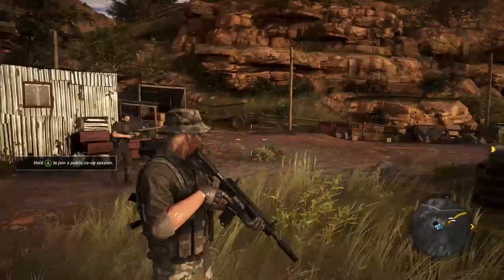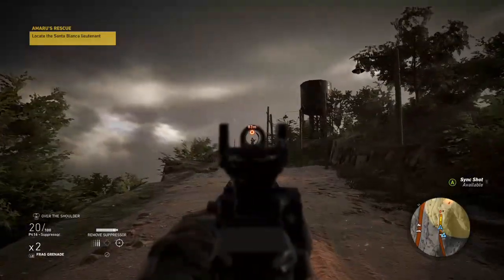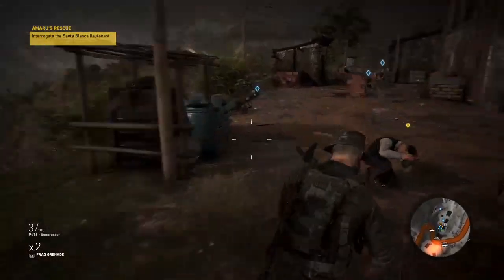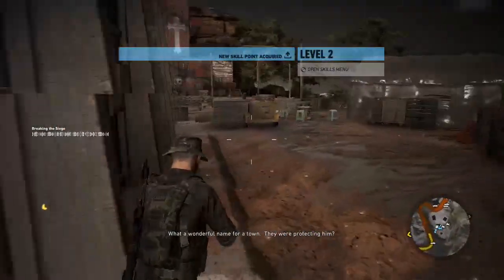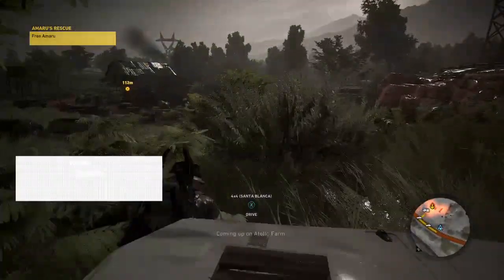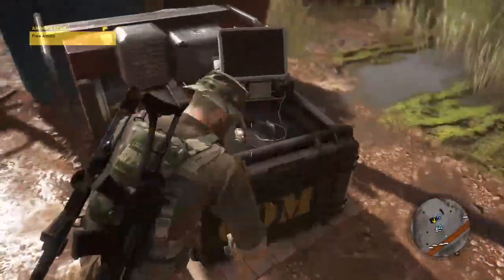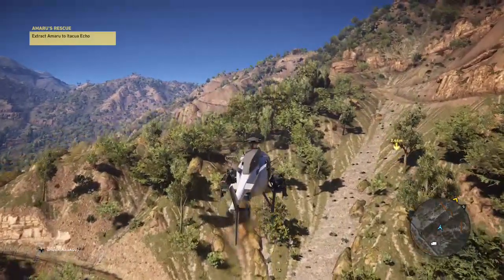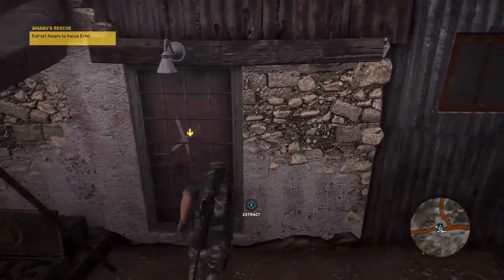Tom Clancy's Ghost Recon Wildlands, Mission 1 Amaru's Rescue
Walkthrough of the first mission in Tom Clancy's Ghost Recon Wildlands -- Watch live